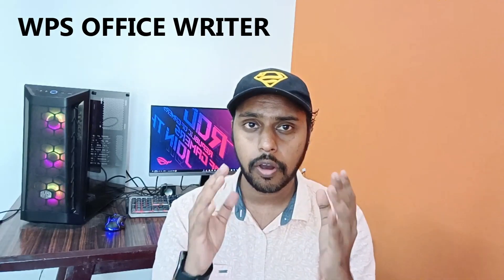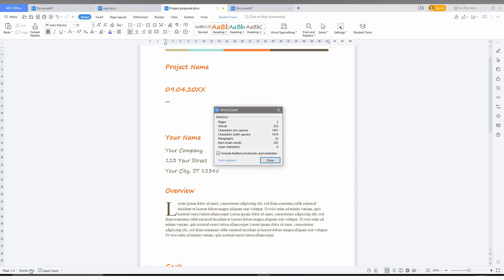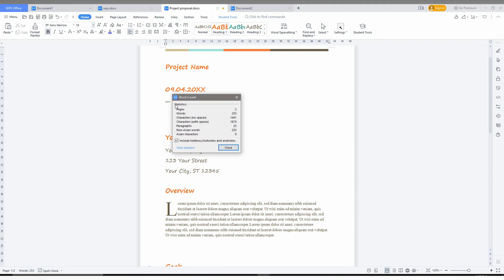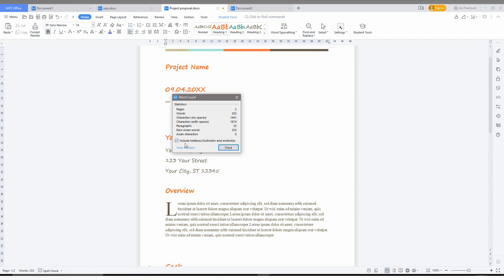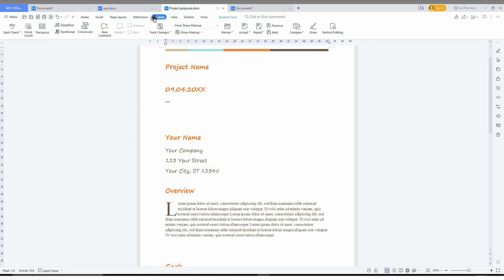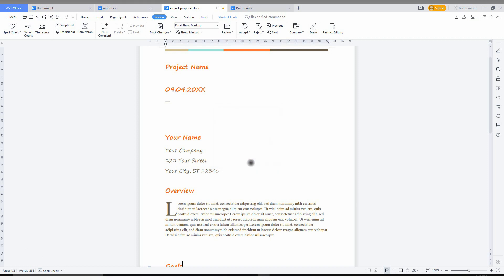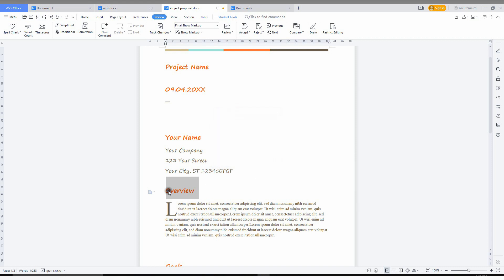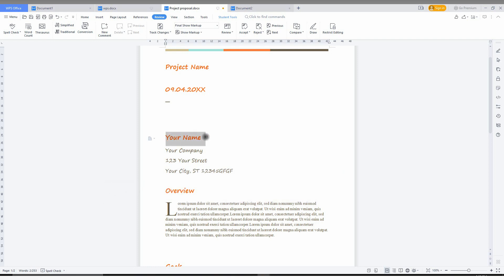How to see word count in wps office writer | how to see the word count on wps writer